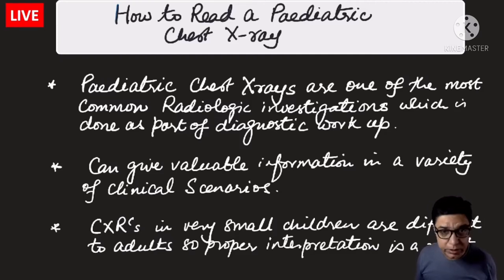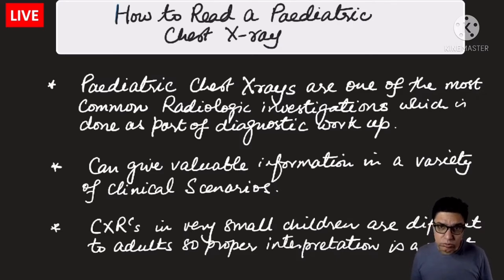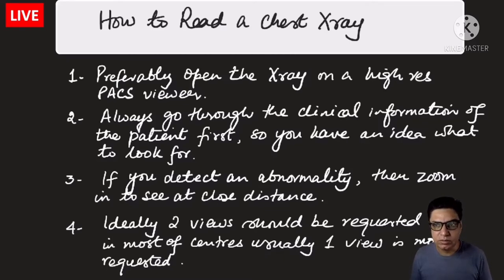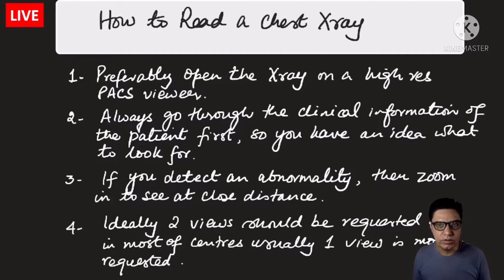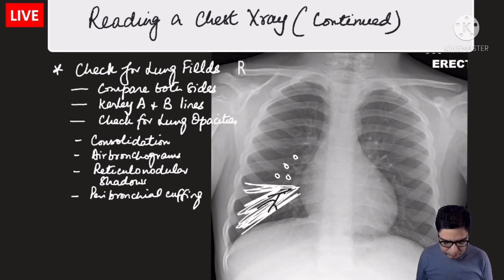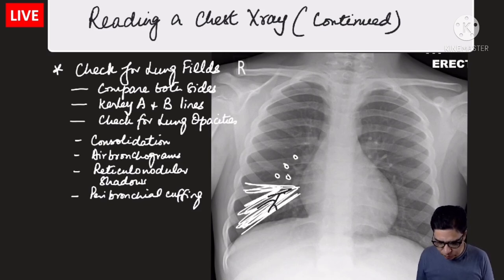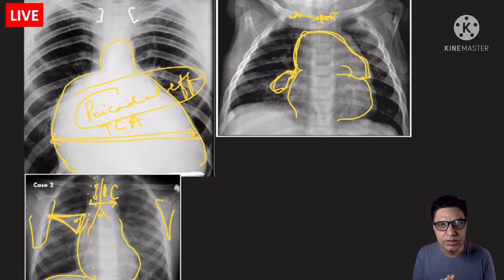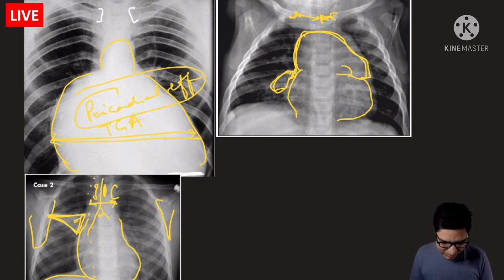How to read Pediatric Chest Xrays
A quick method of reading Pediatric chest xrays